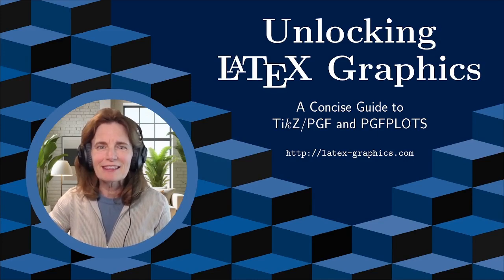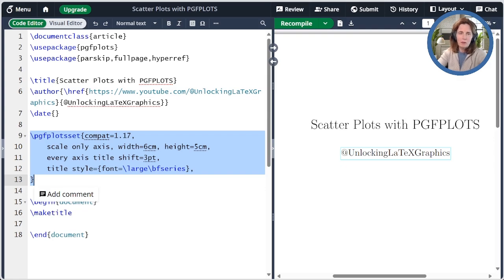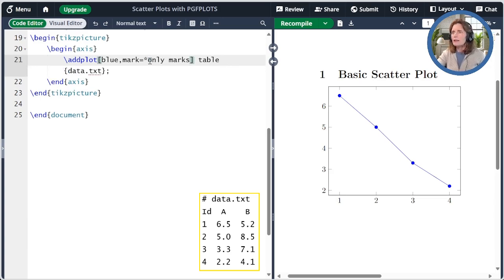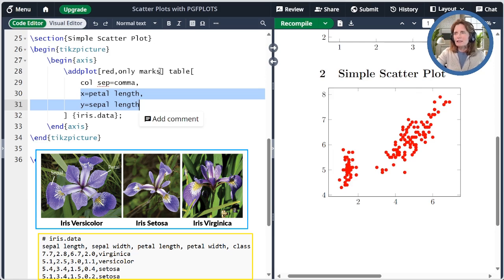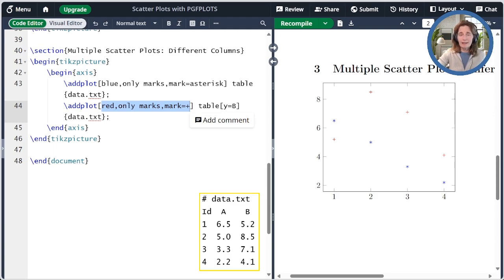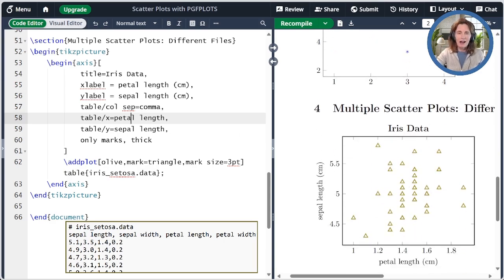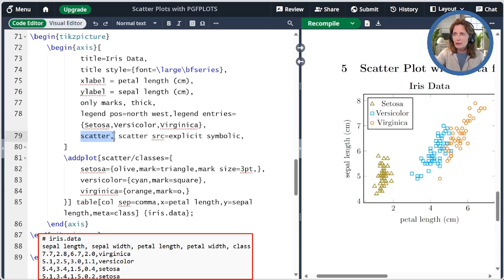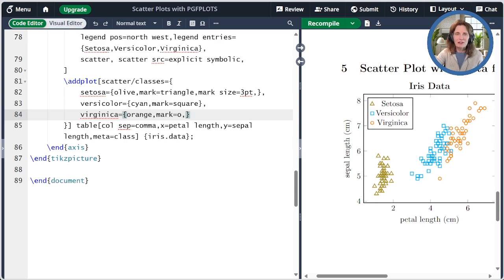Scatterplots with PGFPLOTS in LaTeX (Unlocking LaTeX Graphics - Video 26)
Scatterplots with PGFPLOTS in LaTeX

In this episode of Unlocking LaTeX Graphics, applied mathematician Tammy Kolda provides an in-depth tutorial on how to create scatterplots using the PGFPLOTS package. The video includes steps for setting up a LaTeX document, creating basic scatterplots, and plotting different data sets, including handling data points differentiated by meta values. Tammy also explains how to plot data from multiple files and manage datasets with class indicators. The guide is based on Tammy's book, Unlocking LaTeX Graphics, and includes a link to the Overleaf document created during the video.

00:00 Welcome
00:14 Today's Topic: Scatterplots
00:43 Document Setup
01:47 Basic Scatterplot
03:04 Another Basic Scatterplot Example
04:25 Different Columns from the Same Data File
05:34 Plotting from Multiple Data Files
07:15 Using Meta Field for Different Classes
09:01 Thanks for Watching

Key terms: latex, pgfplots, scatterplot, meta